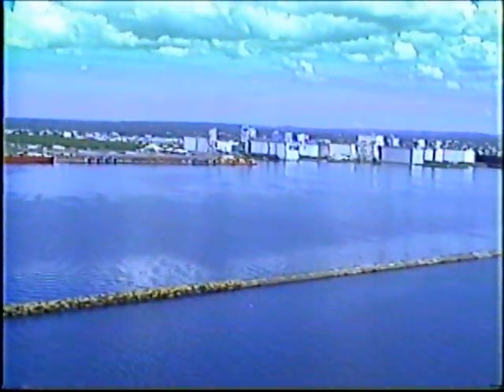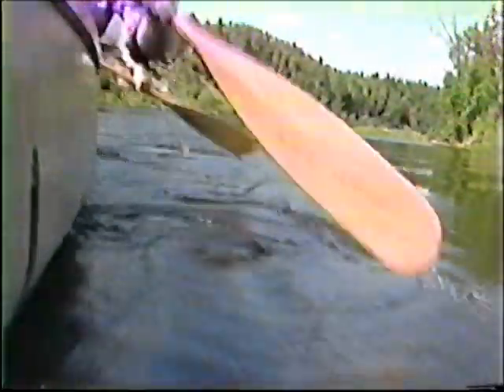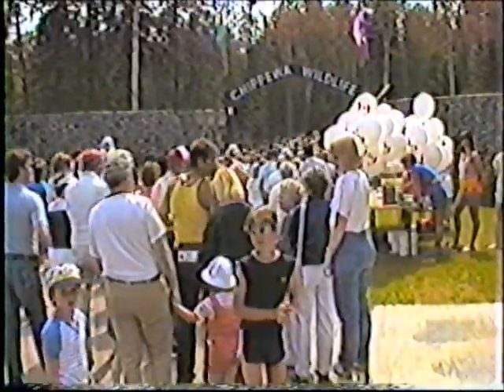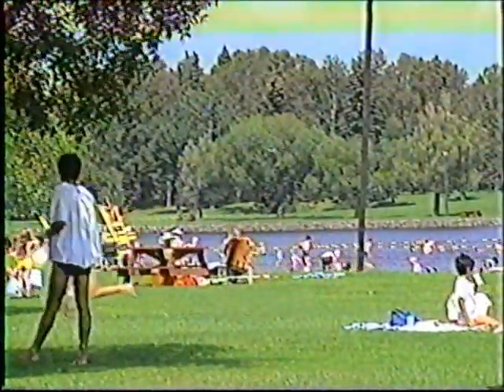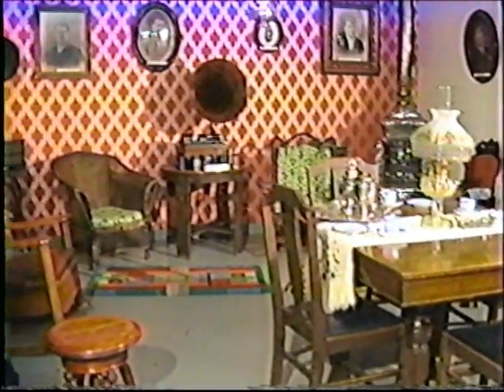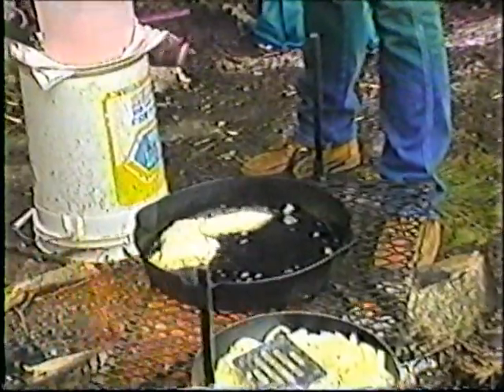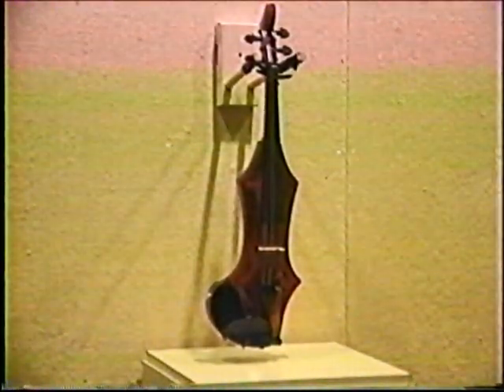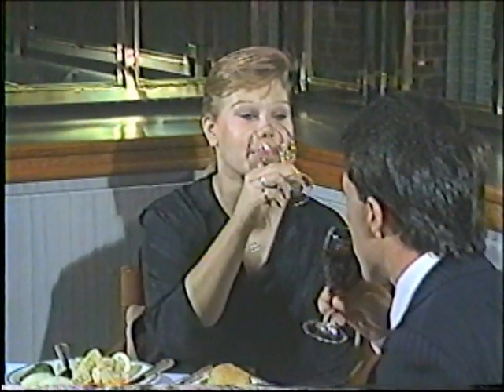TBay Promo 1989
Promoting Thunder Bay in the 80's. It is still just as great here, only with slightly smaller hair. :)